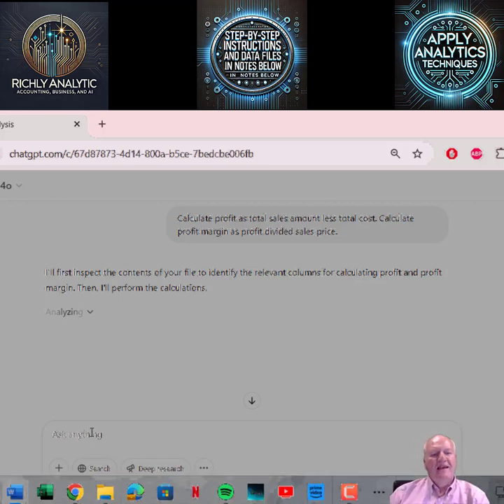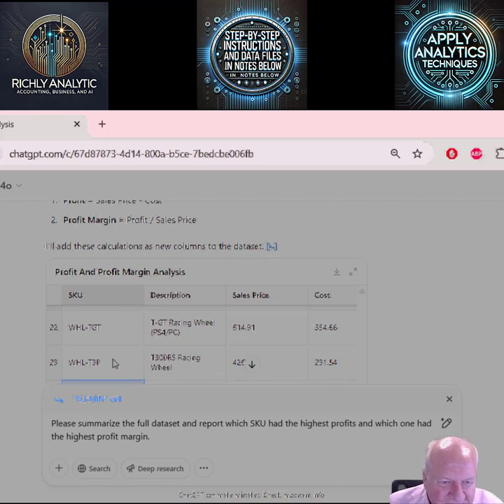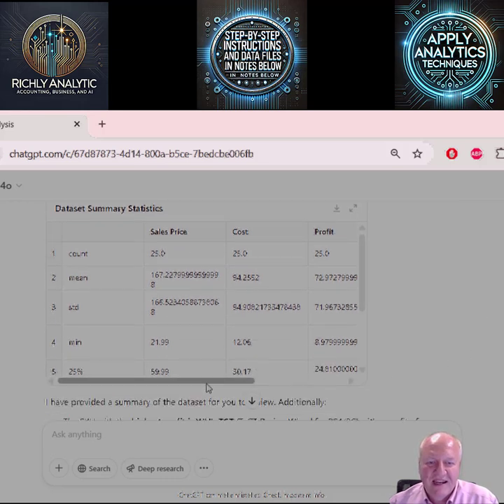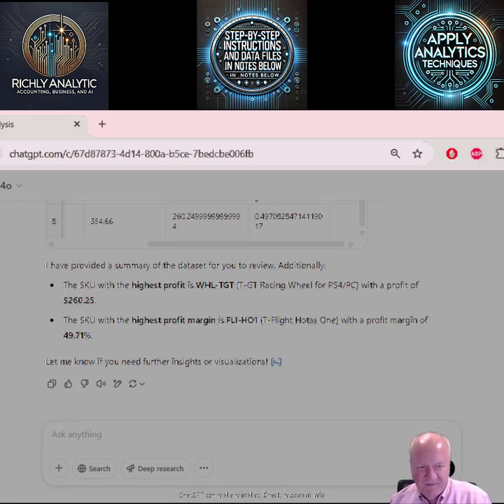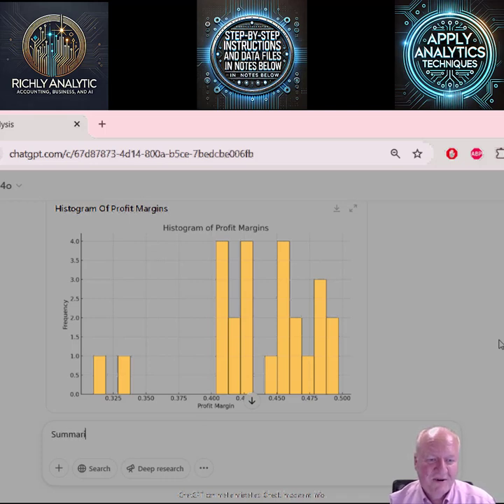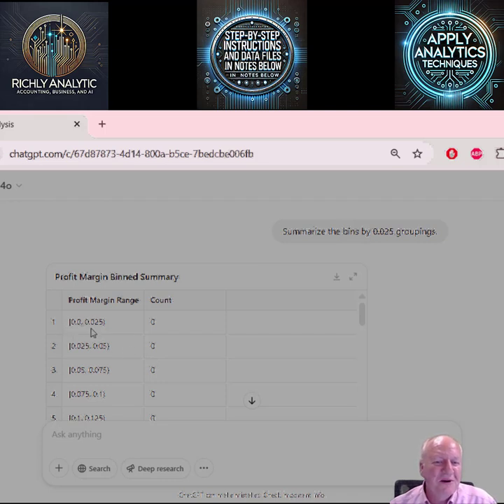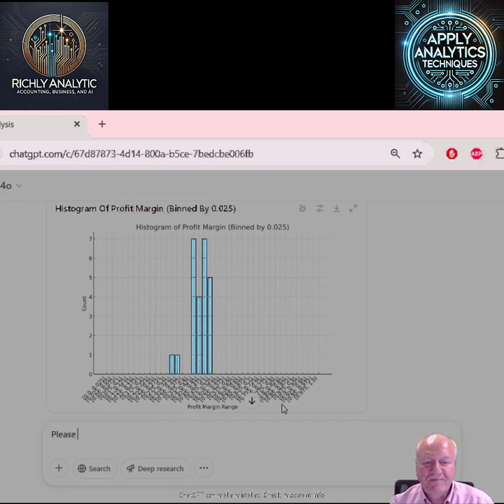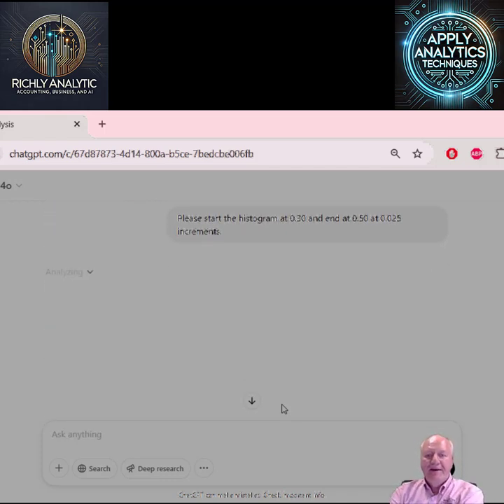Using ChatGPT to Evaluate Inventory Management by SKU Profitability (with an Uploaded Dataset)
Knowing the overall profit and profit margin by customer is useful in knowing how much product to produce and which ones are most profitable for marketing and planning purposes.